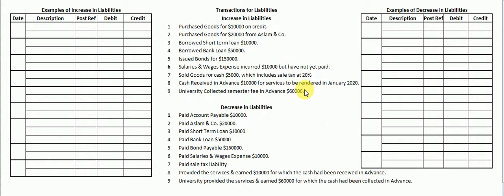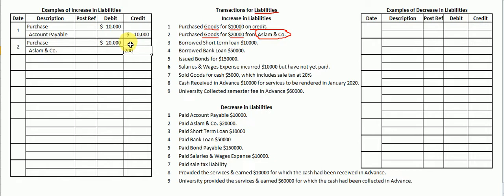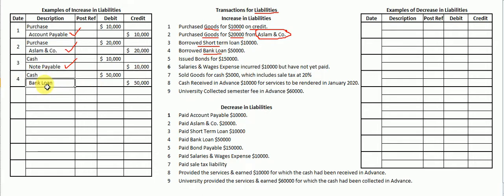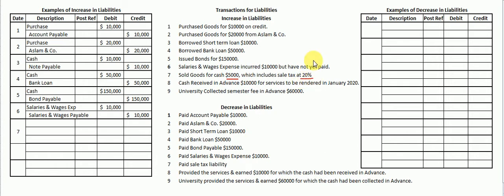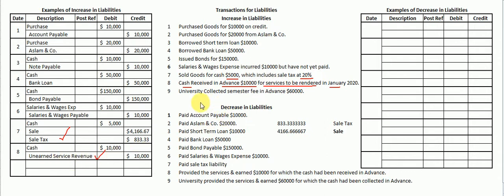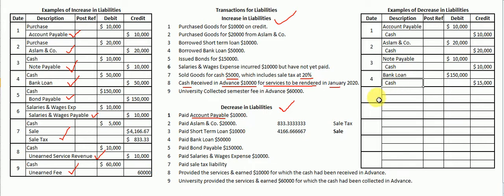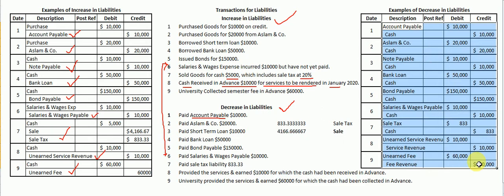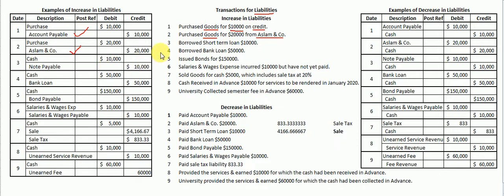Transactions for Liabilities (Lecture 05)